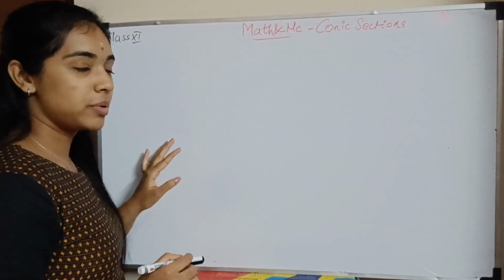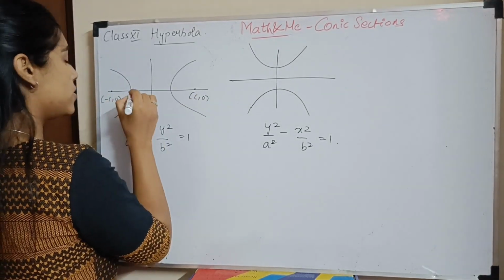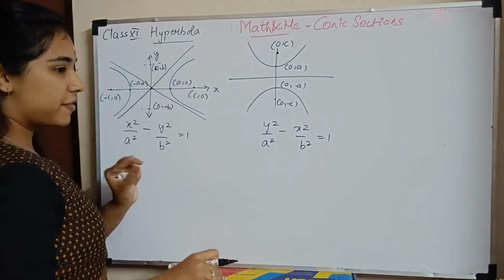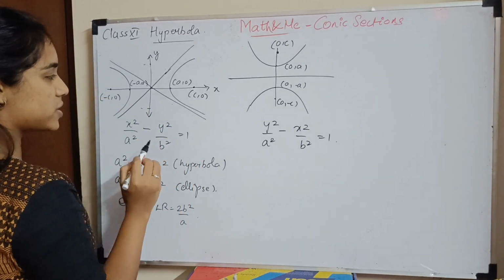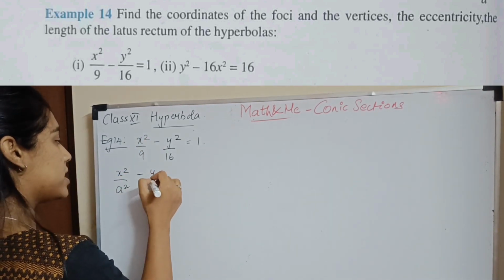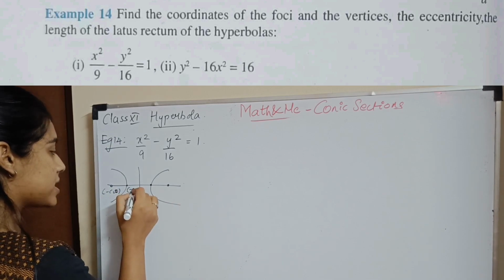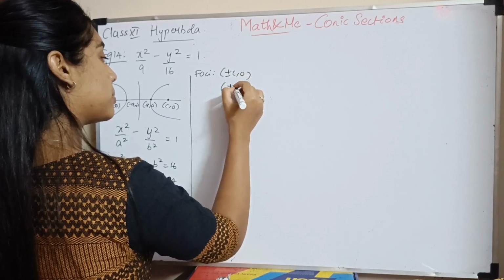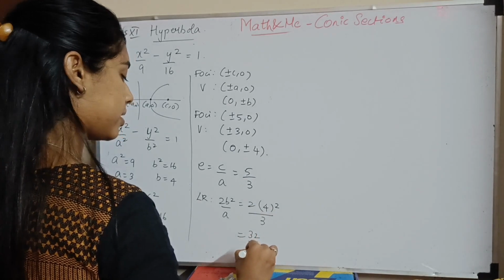Examples Part1/2 Hyperbola Conic Sections Class 11#conic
INDIVIDUAL LINKS
CONIC SECTIONS
Circles Examples